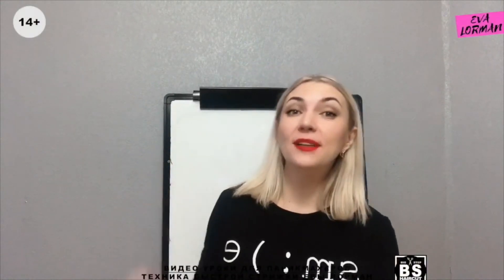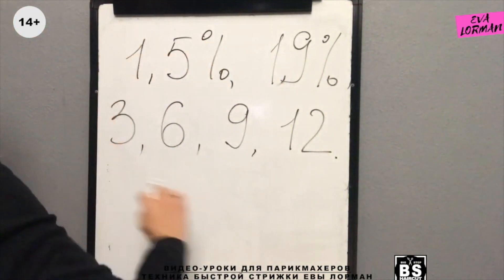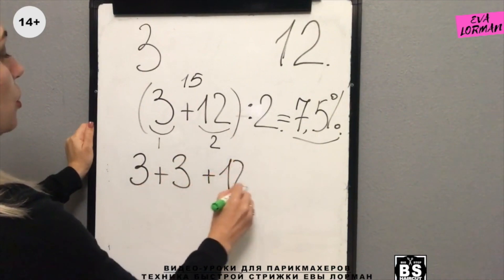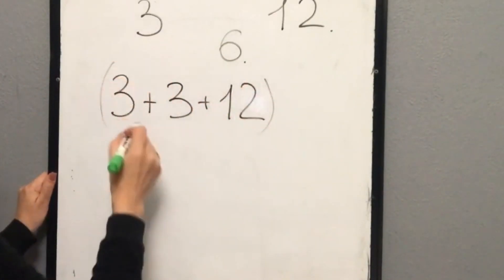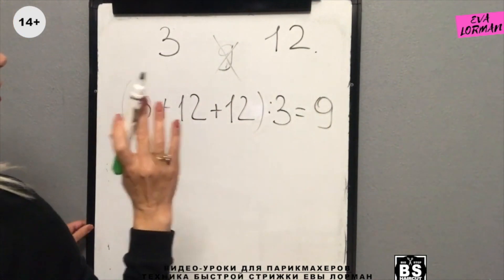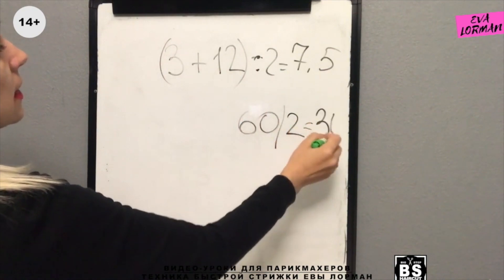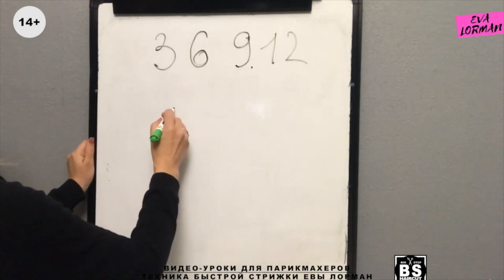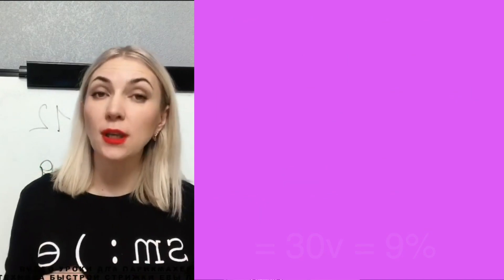Oxidants in Hair Coloring | How to mix Oxidants correctly | Why Oxidants are mixed by Eva Lorman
OXIDES IN HAIR COLORING! MIXING OXIDES
 Hi everyone, I'm Eva Lorman I am a master and teacher of the beauty industry.
Why do oxides need to be mixed at all? There are cases when there is no oxide of some kind and then my formula for mixing oxides will come to the help. This information will be useful and understandable for master hairdressers. The layman will be interested only in terms of solving mathematical problems. So, there are oxides 1,5% 1,9% 3%, 6%, 9%, 12%. It is 1.5 and 1.9 that there are no options to create yourself. Only to buy. But if there are 3 and 12, you can create 6 and 9. The formula is - (3+3+12):3=6%. Very simple. And further (3+12+12):3=9%.
It also works if you want to extract an intermediate oxide - for example 7.5%. Need to (12+3):2=7,5%. Still very popular (I have at least ) 4.5%. It can be obtained as follows - (6+3):2=4,5%. All these moments are individual and when to use which one, it is already in the coloristics I will tell you more in detail.
There are fanatics who will definitely say - you can't mix anything, they say, work only with what manufacturers produce. Do not listen to these nonsense and mix boldly!
If you liked the video, please like it, ask questions and write comments.